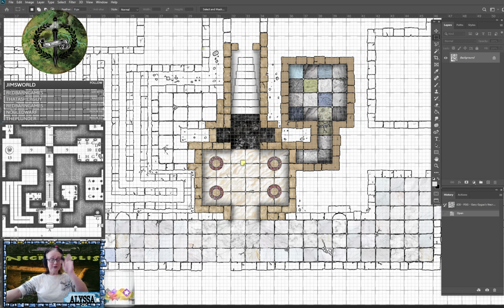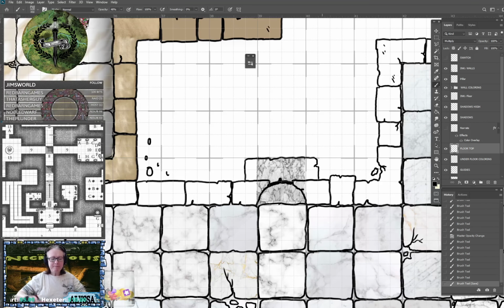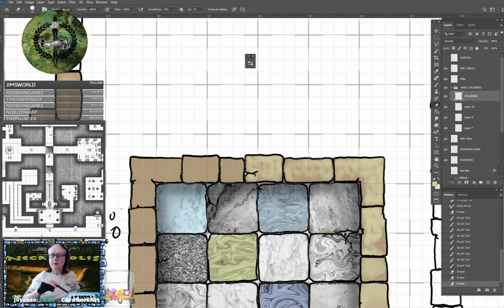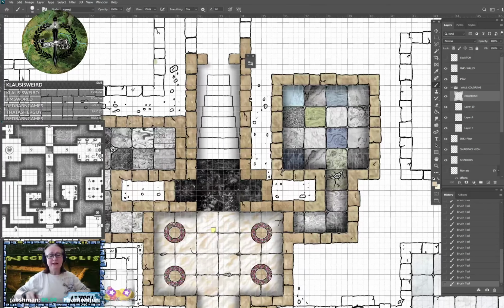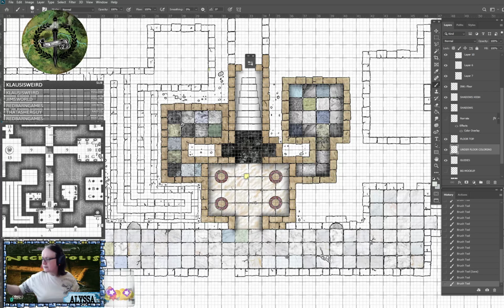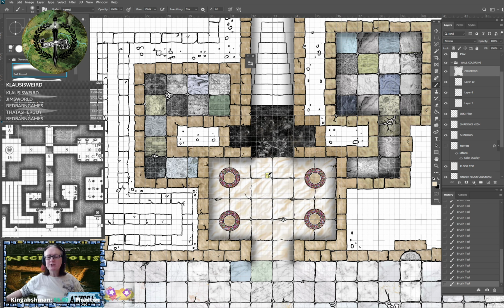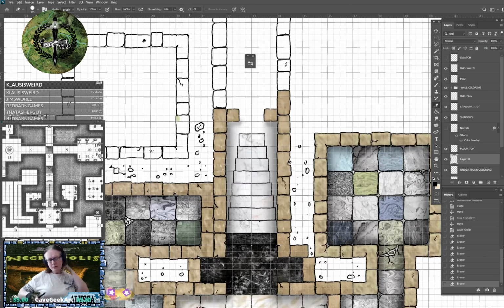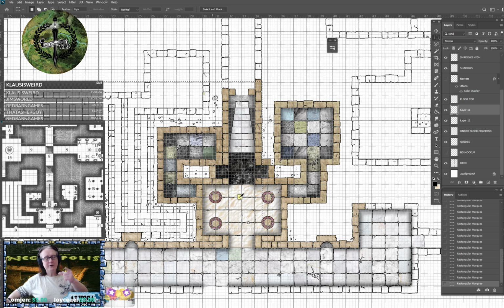Map Drawing: The Necropolis | ep 6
Continuing the Necropolis for Frog God Games. Originally by Gary Gygax for Necromancer games, this will be a re-imagining of the main dungeon map. Tonight we continue to draw walls, work on flagstones, plus coloring and shadow! So come in and relax to music and mapping.